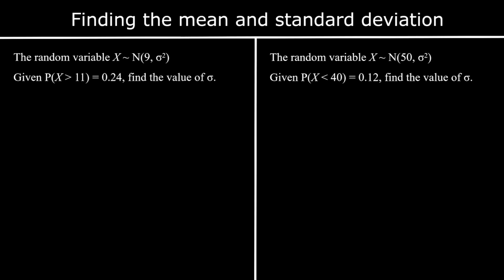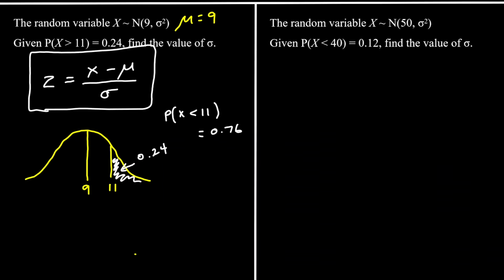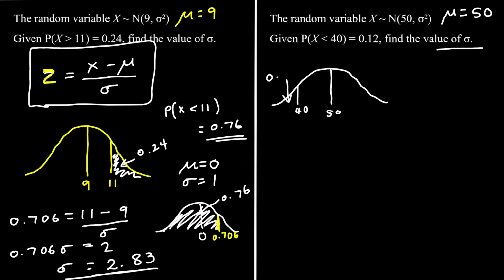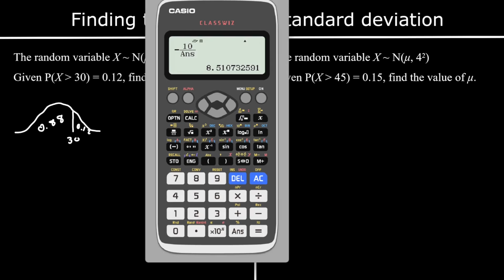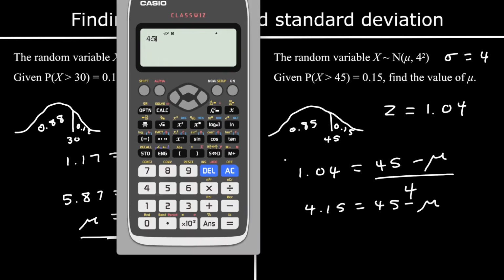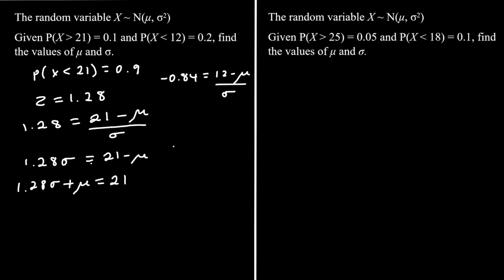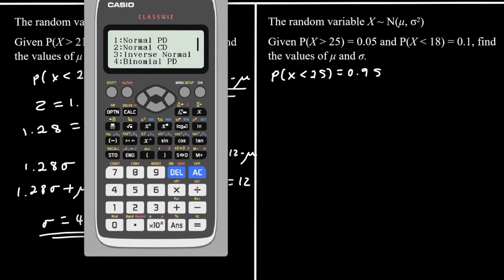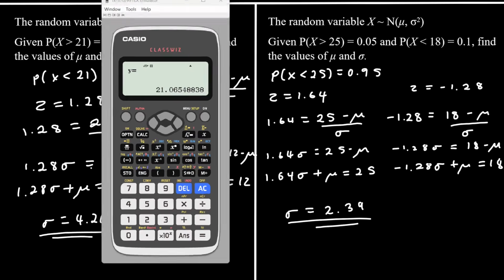Finding the mean and standard deviation